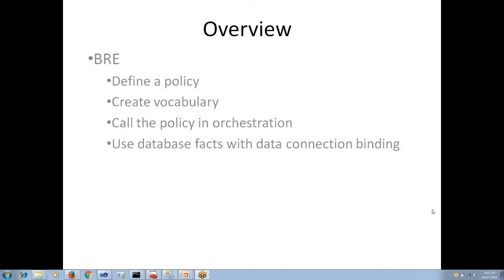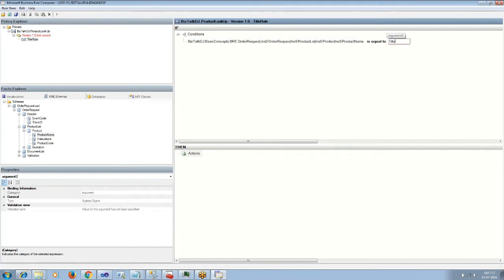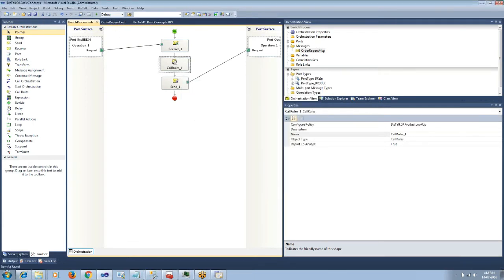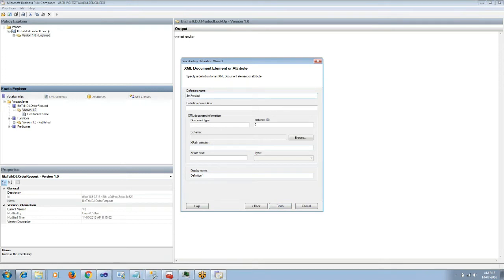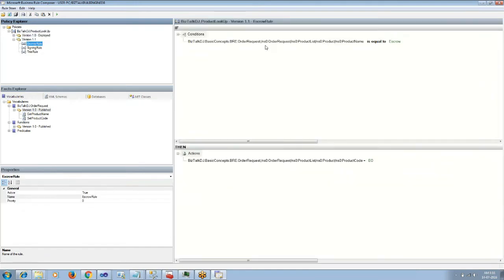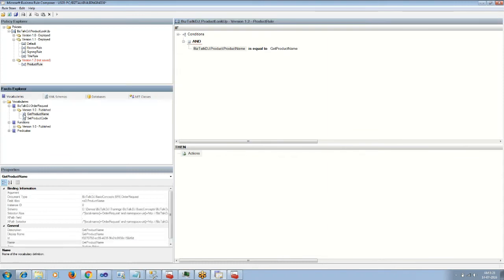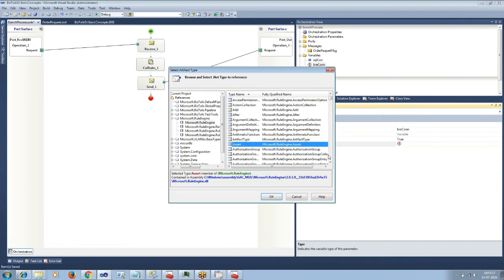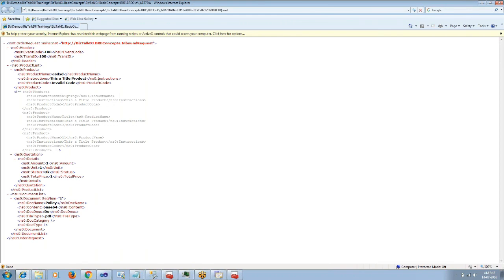Business Rule Engine- Part 1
Here in this tutorial, I would covered how to develop simple BRE and then refactor the same to use Database facts with Data Connection Binding Type